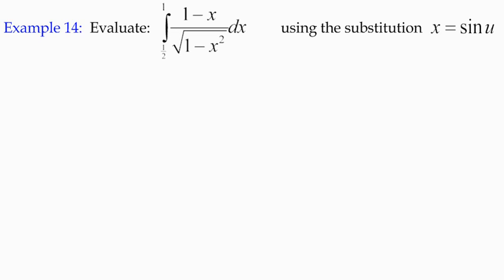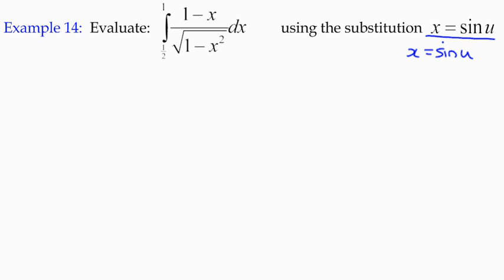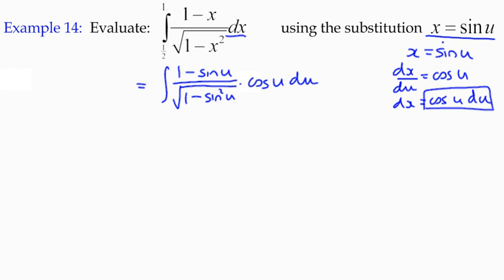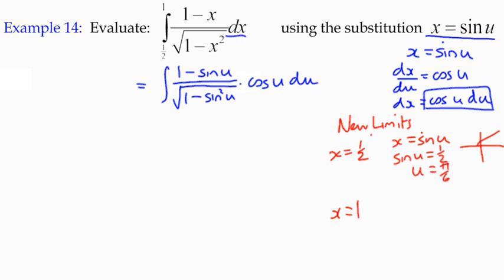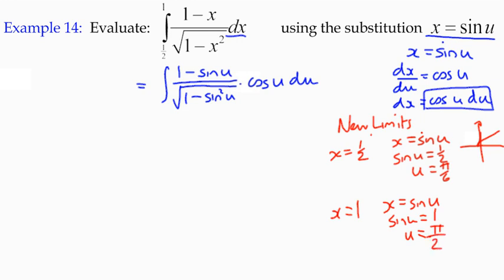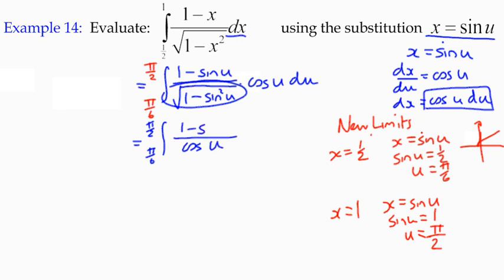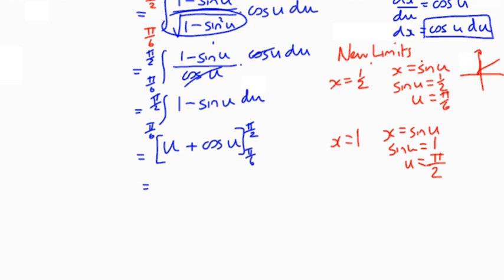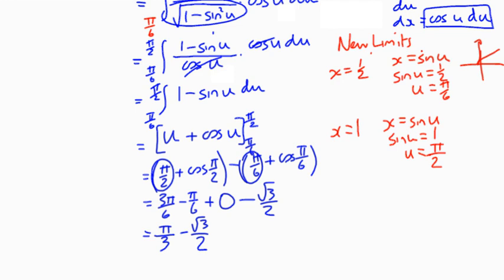Integration Example 14 - Integration by Substitution: New Limits